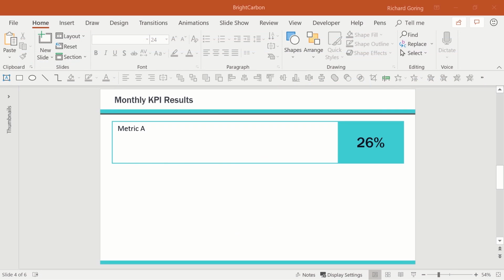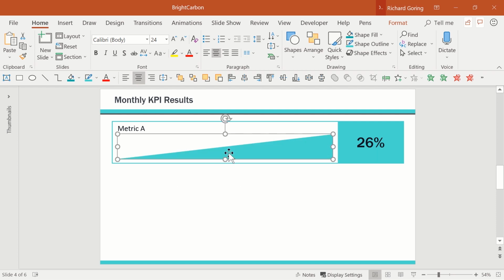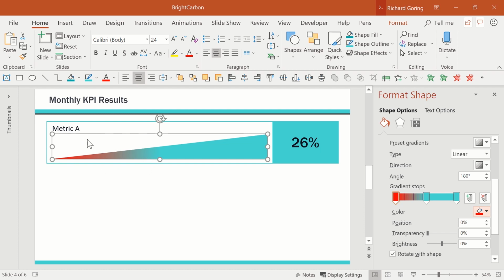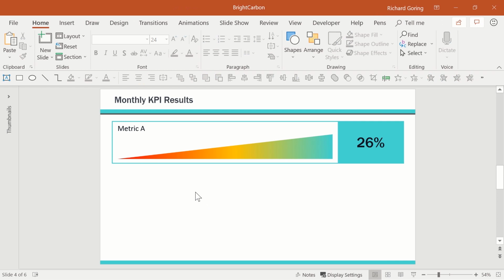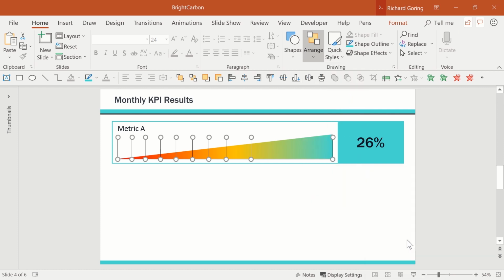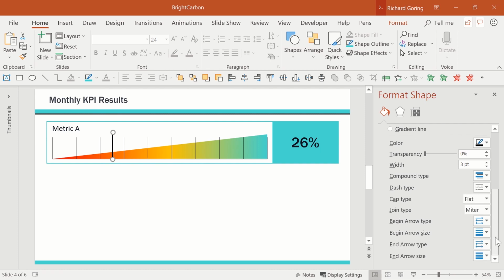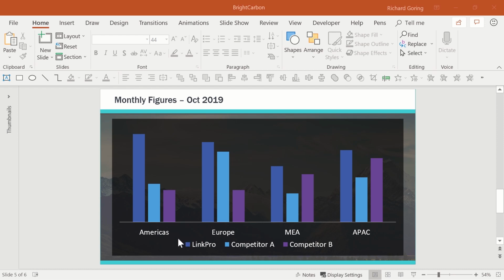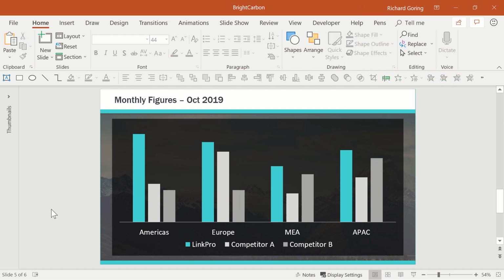Presentation Design Masterclass: Colours - Advanced PowerPoint Tutorial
Setting the right colour palette and using it correctly is essential. This not only makes everything consistent, but also allows you to use colour to convey meaning and make your content easier to follow and understand.